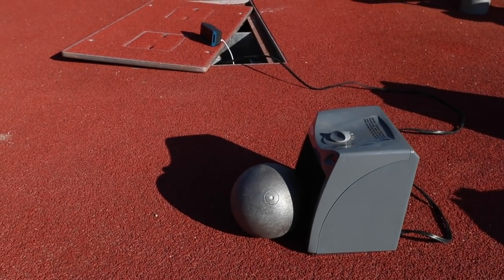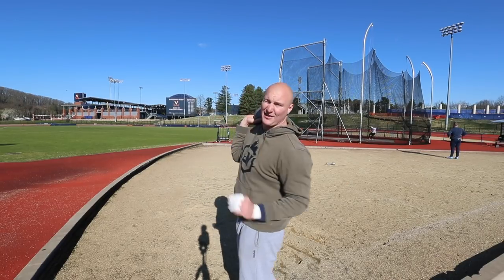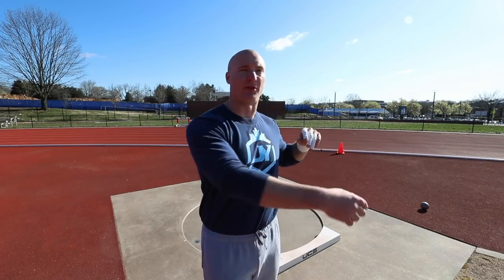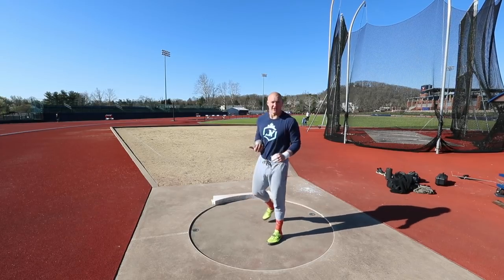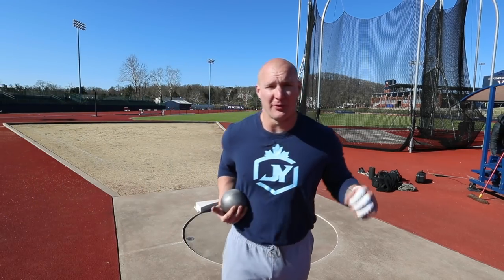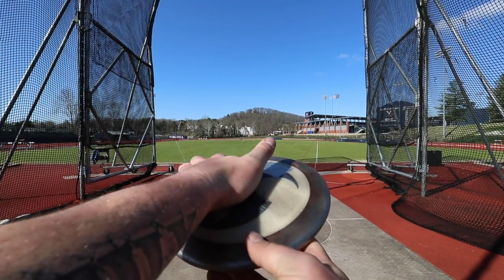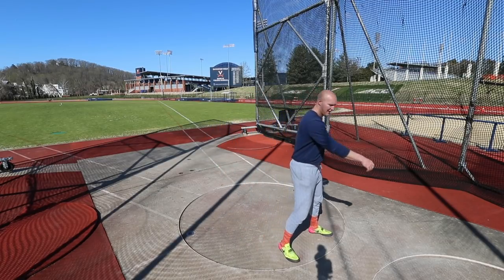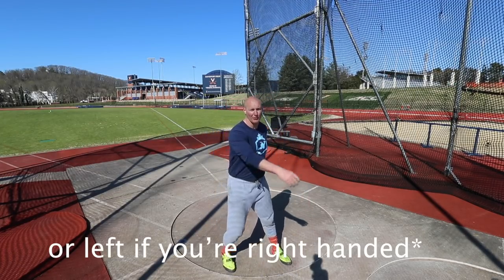It took me 12 YEARS to feel THIS - JY THROWS S2 E51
I finally saw a position that I've been having a hard time with for 12 years. Today I began fixing the position and it felt better almost immediately. I can't wait to keep working it, along with other positions that I know I need to improve. BIG THROWS COMING!